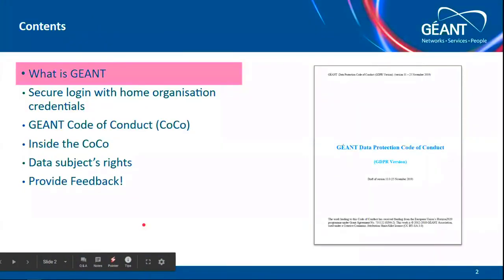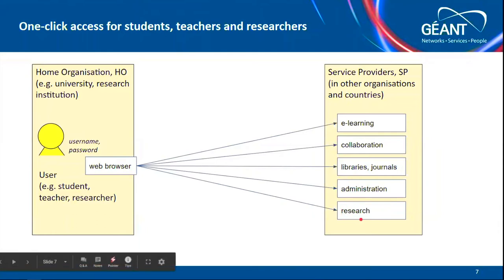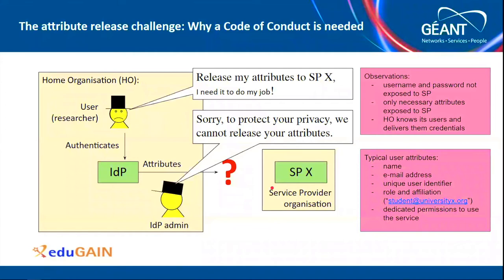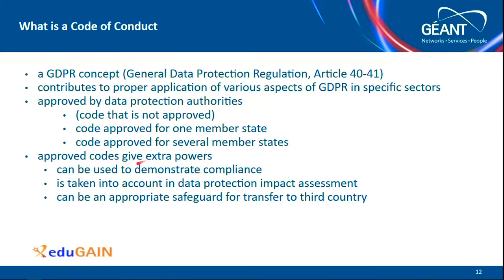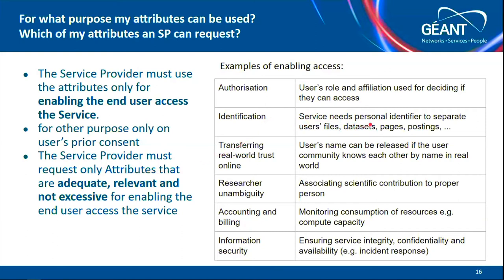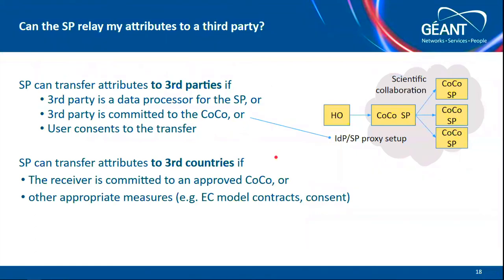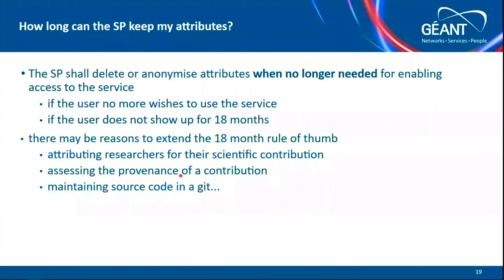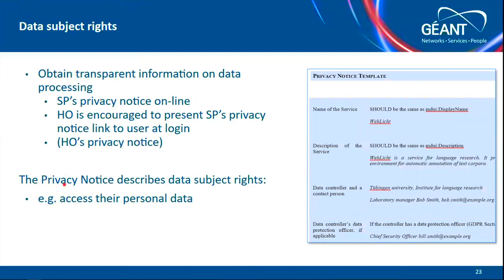GÈANT Code of Conduct Webinar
This webinar present the GÈANT Code of Conduct (v2); it highlights why such Code of Conduct is needed and how it will help students, teachers and researchers to access to different services that are available in eduGAIN.
The latest version of the Code of Conduct is available